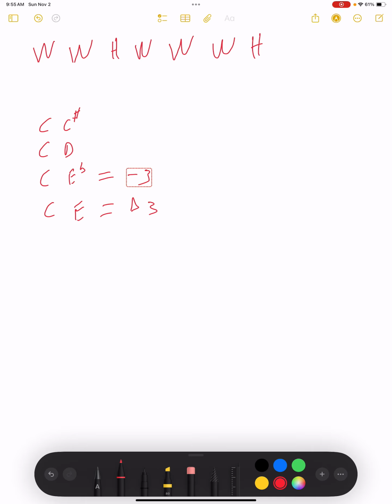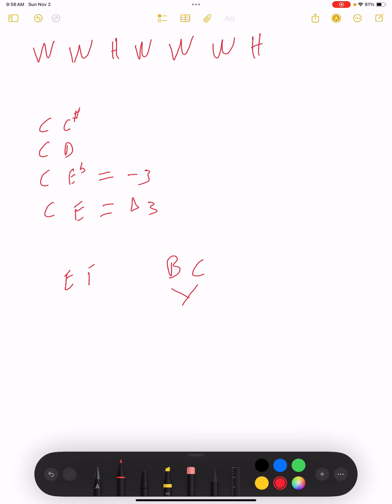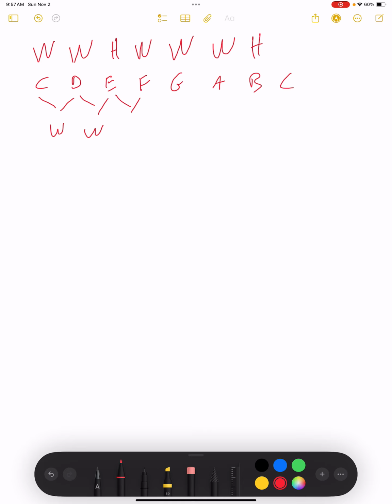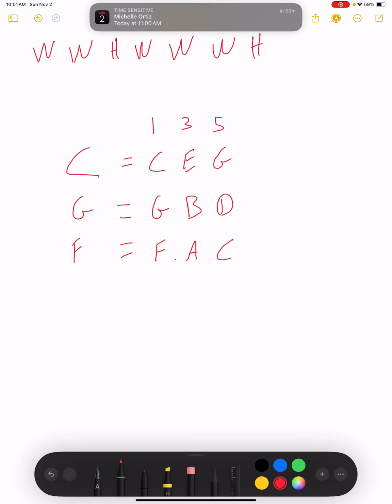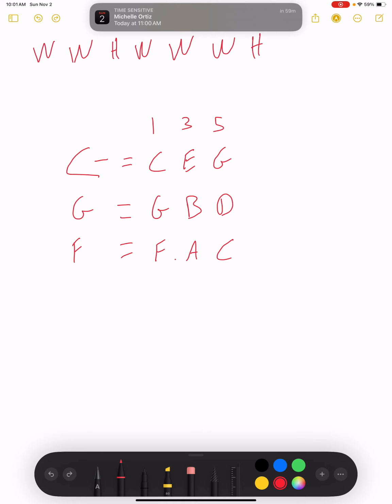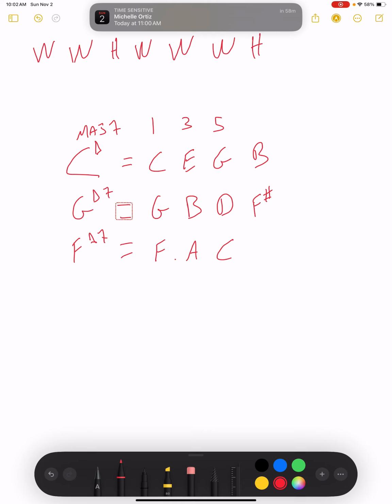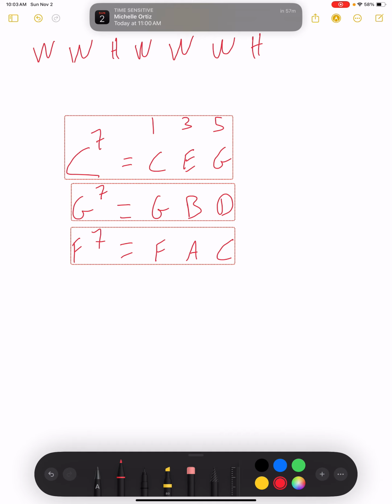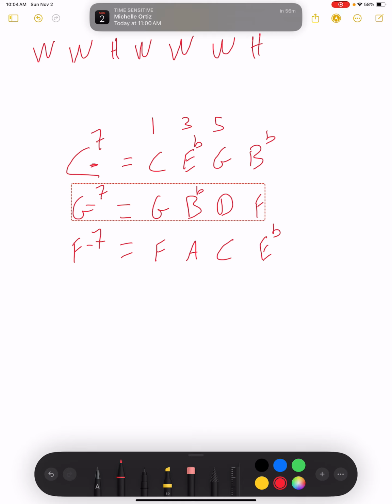Scales and chord explanations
These videos are part of my actual music theory lessons that I usually send to my private students. They weren’t originally created with YouTube in mind, so they’re a bit rough, informal, and sometimes a little unorganized—but the information is solid and comes directly from the way I teach music every day.

My goal is to make these resources public so that anyone who wants to understand music theory—scales, chords, harmony, rhythm, reading skills, and practical musicianship—can benefit from them. Whether you’re a beginner, an adult learner, or a saxophone player trying to strengthen your musical foundation, I hope these lessons help guide your practice and deepen your understanding of music.

If you find these videos useful and want to take your playing or knowledge further, I offer private lessons (in person or online).

🎷 Nestor Zurita – Saxophonist, Educator & Composer